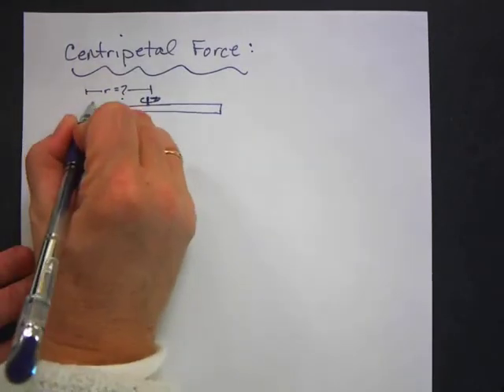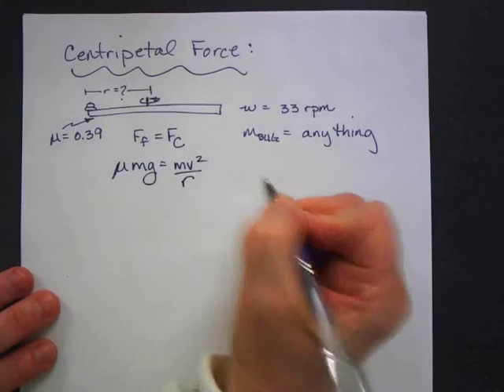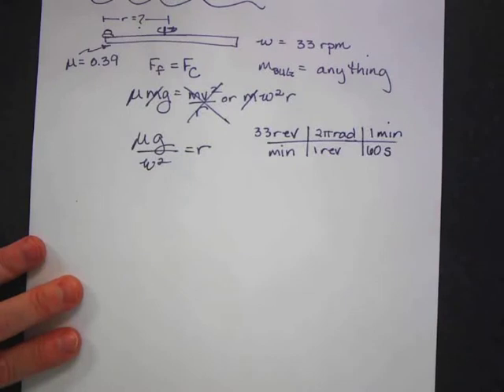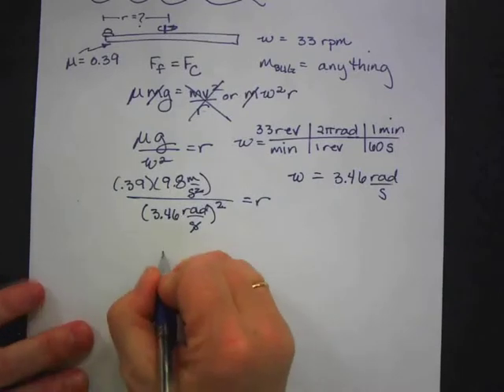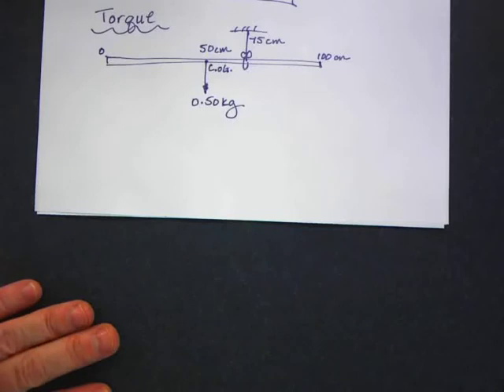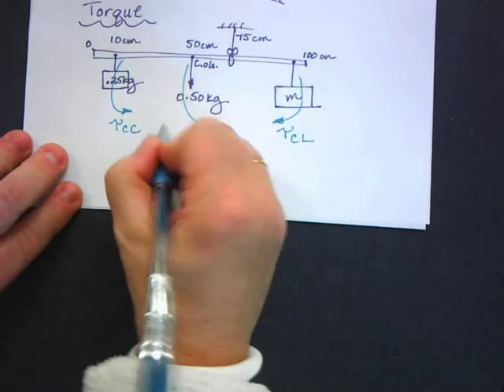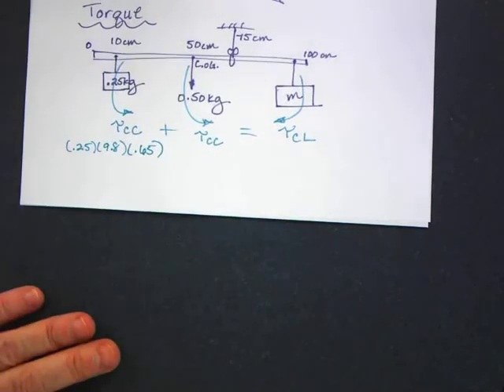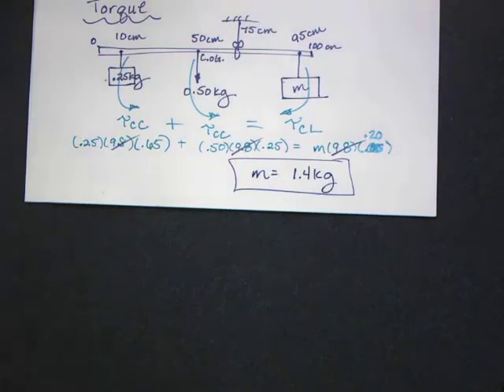2014 Jan 09 09 38 33